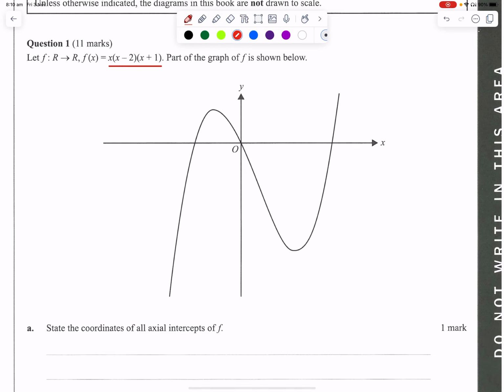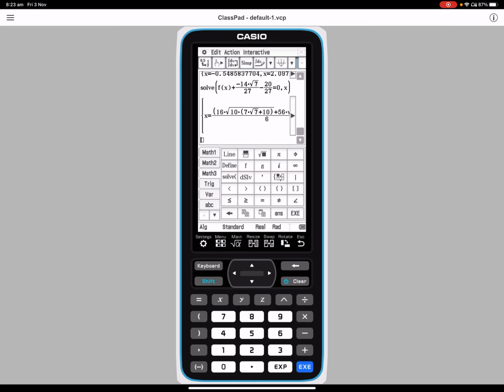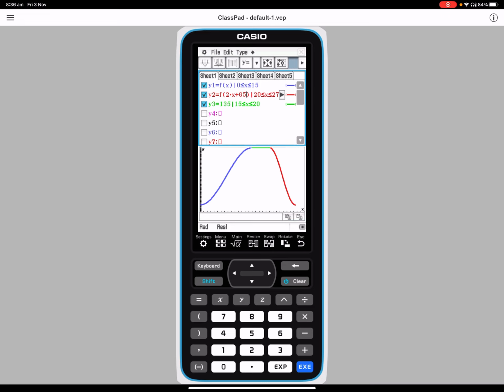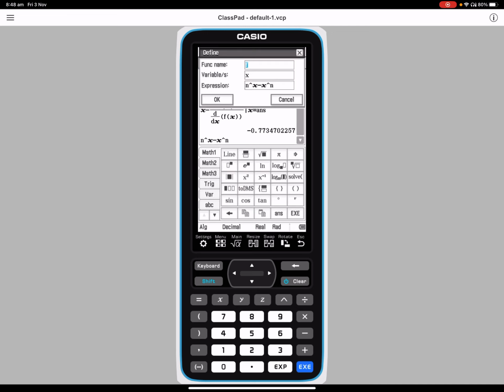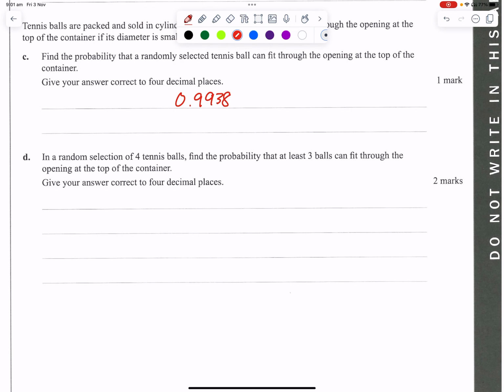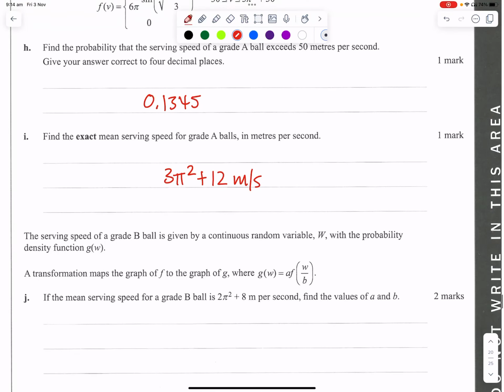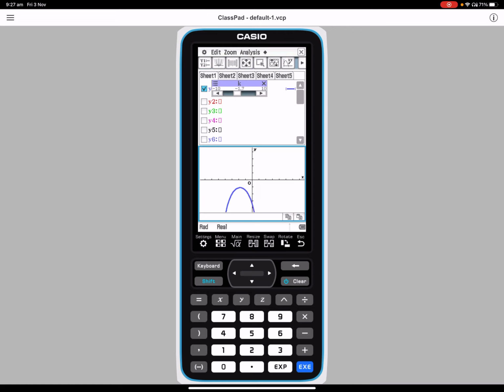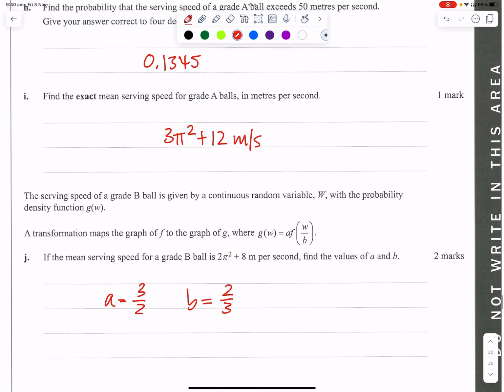2023 VCAA Methods Exam 2 Extended Response suggested solutions by WMA